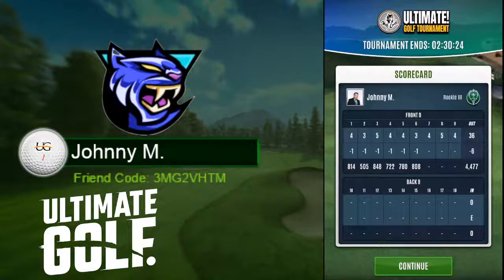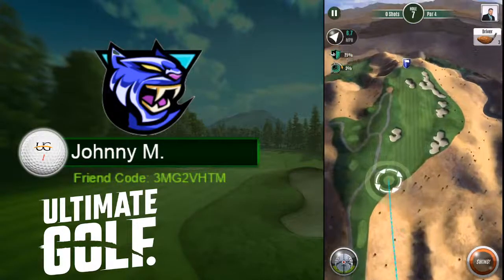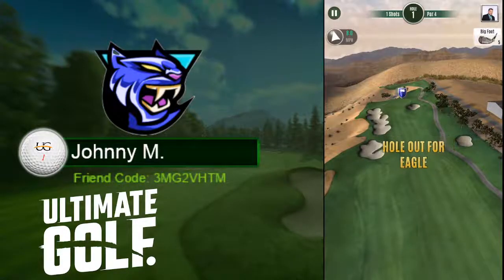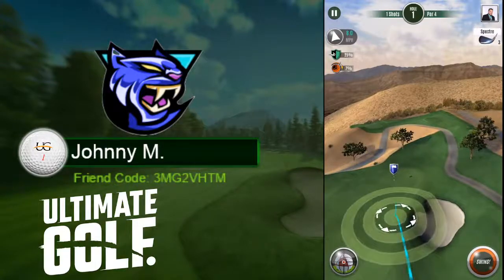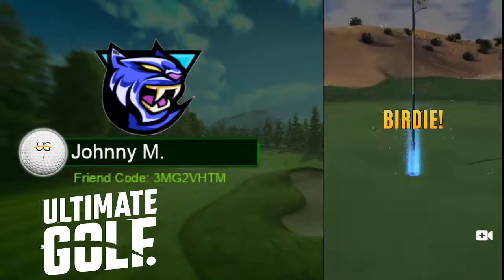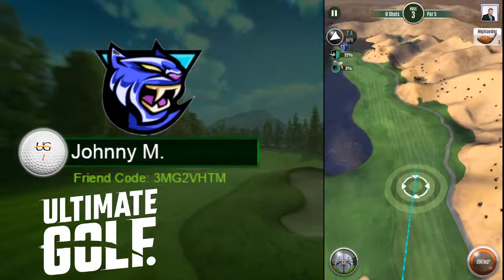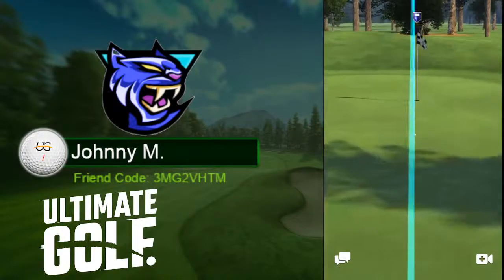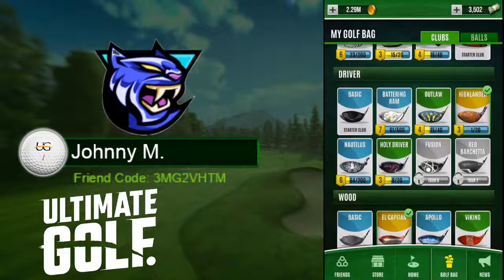Ep. 11 Can I be Competitive In Ultimate Golf! Quick Stream pop in to say HI!